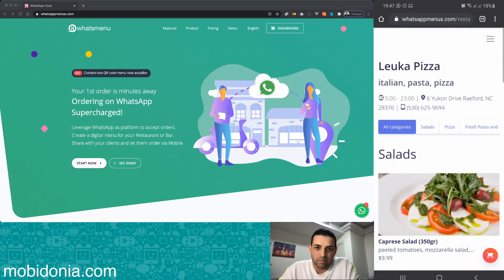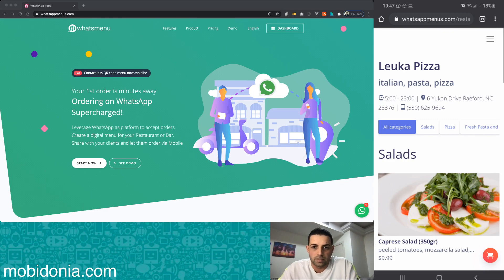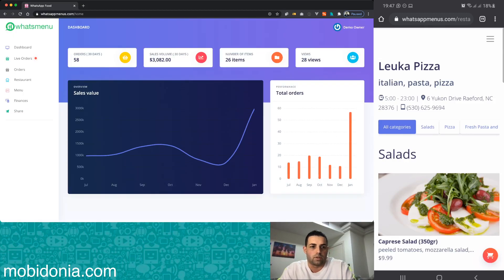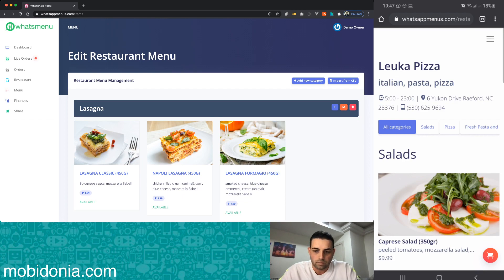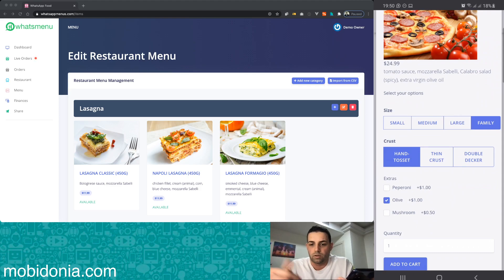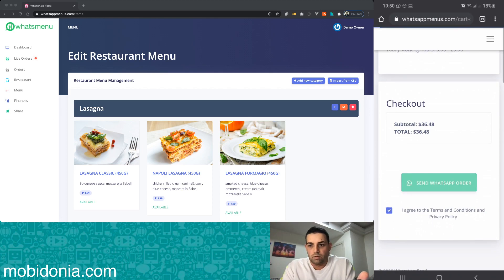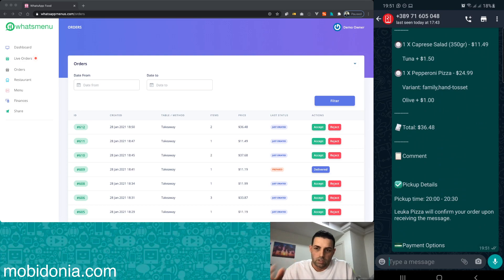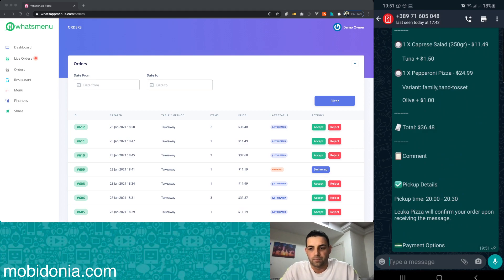WhatsApp Food Ordering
Leverage WhatsApp as a platform to accept orders. Create a digital menu for your Restaurant or Bar. Share with your clients and let them order via Mobile.